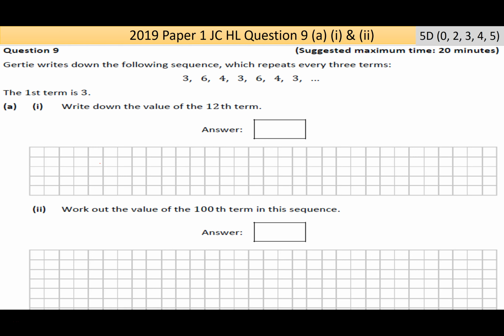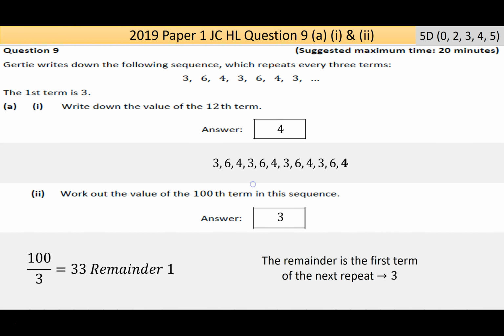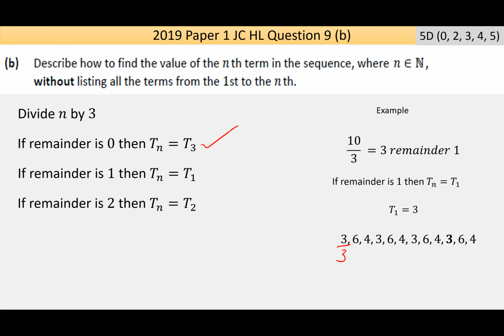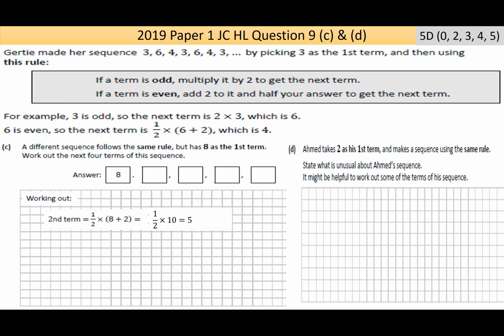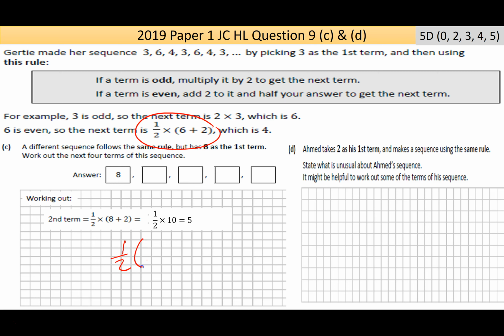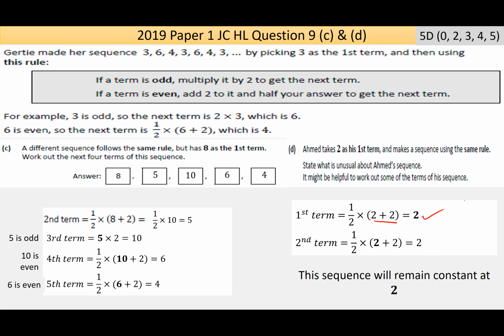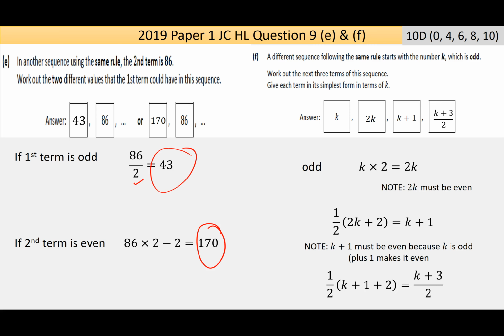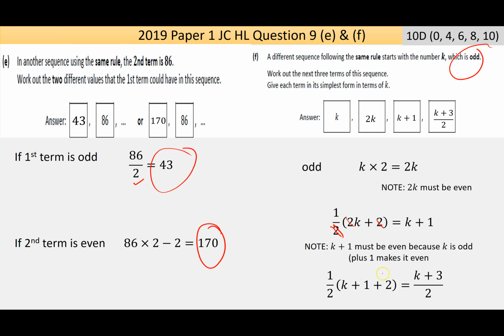Math screencast 2019 JC HL Paper 1 question 9